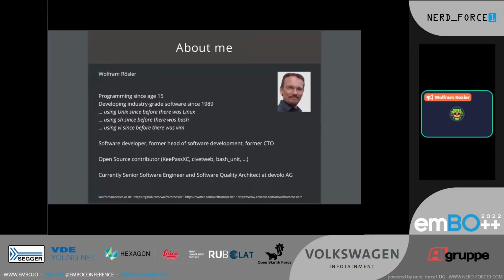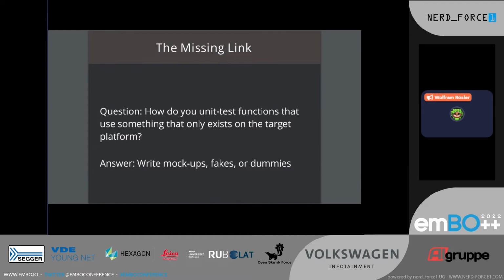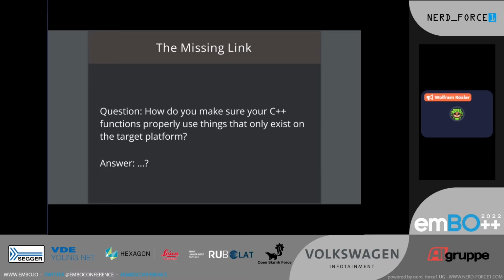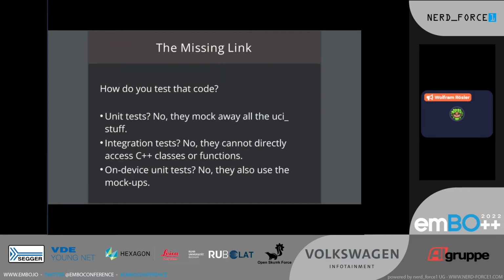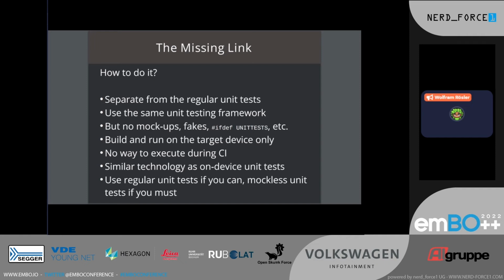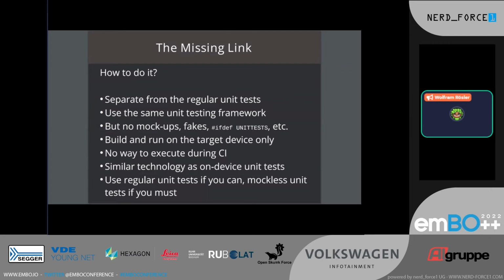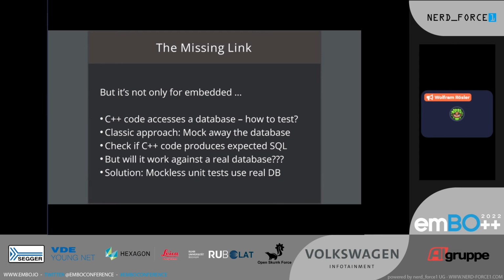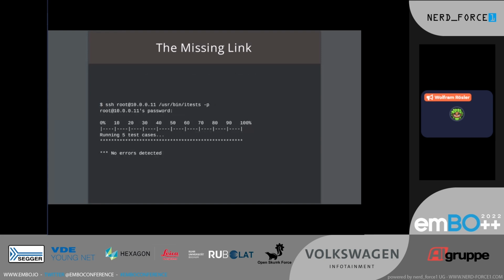emBO++: The Missing Link: Non-mocking Unit Tests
How do you test a C++ library you wrote to run on an embedded device? Easy, write unit tests.

Where do you run the unit tests? In the CI pipeline of course, or right on the developer PC.

And what if the library uses hardware-specific functions that exist on the device only? Well, use mock-ups.

But what if the hardware-specific functions are part of what you want to test?

Well ... run the unit tests on the device ... no wait, that will also use the mock-ups ...

So use integration tests ... but they look at the device from the outside and don't know about C++ classes...

Introducing the missing link between unit and integration tests.

About Wolfgang:
Wolfram develops industry-grade software since 1989: Doing Unix since before there was Linux, sh since before there was bash, and vi since before there was vim. He loves well-documented, well-structured, well-performing, maintainable code with proper test coverage and zero findings from static analysis. And yes, he really does TDD.

He is Senior Software Engineer and Software Quality Architect at devolo AG and develops embedded software in C and C++ with a focus on software quality assurance.